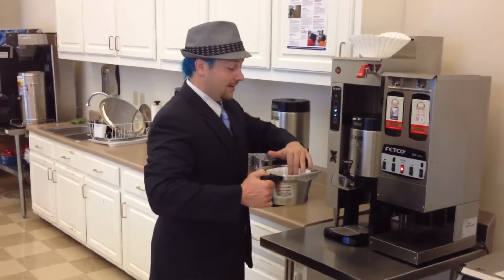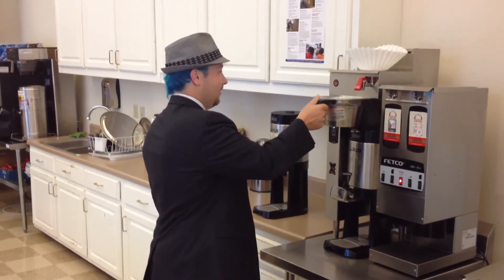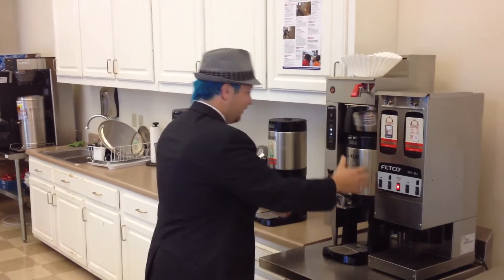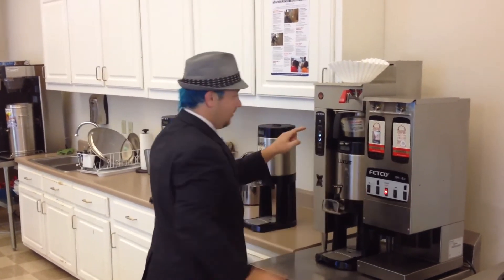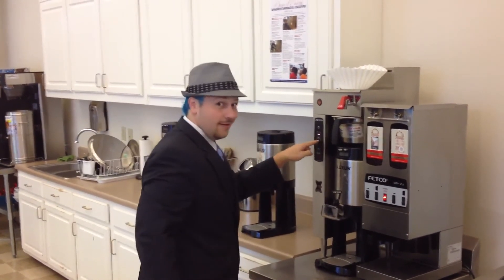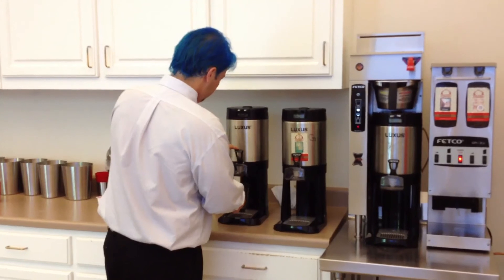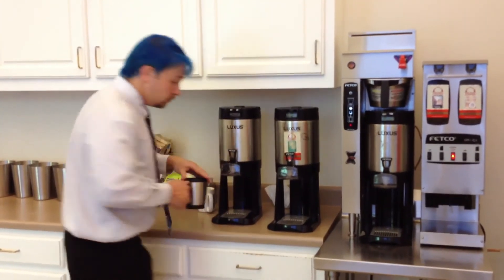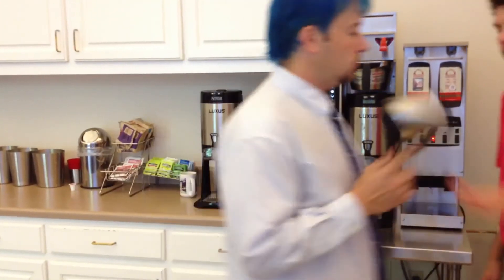How To Make Coffee